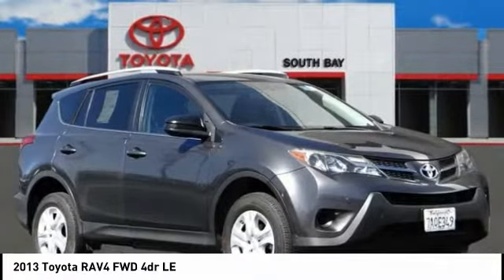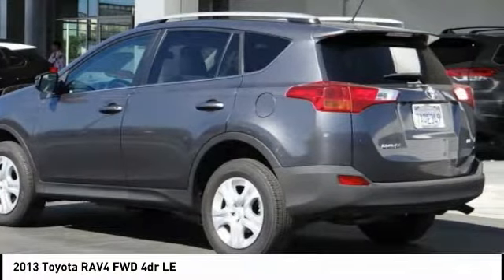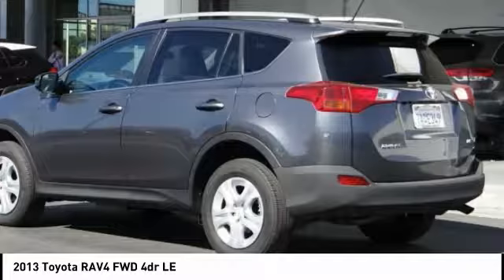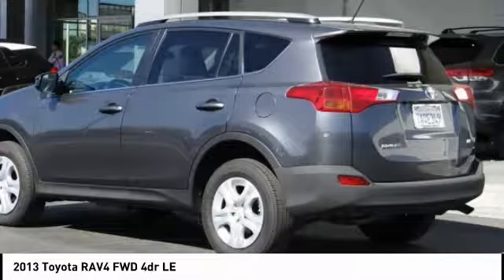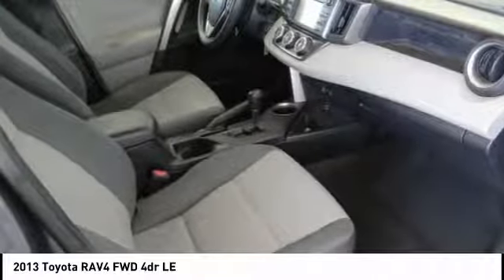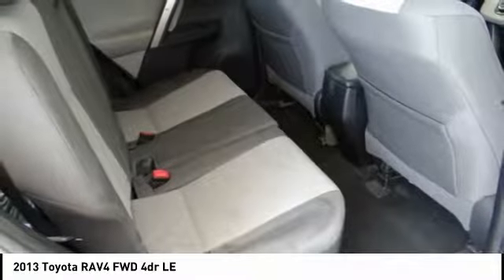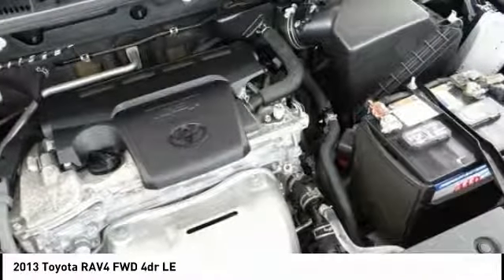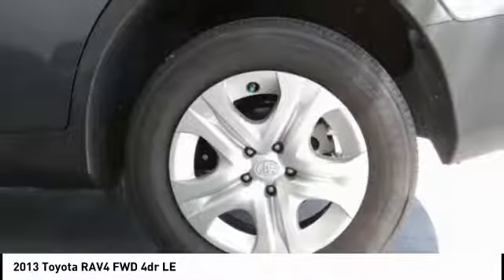2013 Toyota RAV4 Gardena,Torrance,Hawthorne,Carson,Compton 253315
2013 Toyota RAV4 FWD 4dr LE

South Bay Toyota
18416 South Western Avenue

SOUTH BAY TOYOTA, PROUDLY SERVING GARDENA, TORRANCE, HAWTHORNE, CARSON, COMPTON, AND SURROUNDING CALIFORNIA LOCATIONS THIS GRAY 2013 Toyota RAV4 IS EQUIPPED WITH A 2.5L DOHC SFI 16-valve I4 engine, AUTOMATIC TRANSMISSION, AND RECEIVES AN ESTIMATED 24 City/31 Hwy MPG. CONTACT SOUTH BAY TOYOTA TO SCHEDULE A TEST DRIVE AND TAKE THIS 2013 Toyota RAV4 HOME TODAY, OR VISIT OUR SHOWROOM CONVENIENTLY LOCATED AT 18416 SOUTH WESTERN AVE GARDENA CALIFORNIA 90248. Odometer is 8953 miles below market average! CARFAX One-Owner. Clean CARFAX. **CLEAN CARFAX 1 OWNER**, This vehicle has passed a 160 point inspection by our Toyota Certified Technicians., Power Door Locks, 4-Wheel Disc Brakes, ABS brakes, Carpet Floor Mats & Carpet Cargo Mat, Dual front impact airbags, Dual front side impact airbags, Electronic Stability Control, Fabric Seat Trim, Four wheel independent suspension, Front anti-roll bar, Front Bucket Seats, Knee airbag, Low tire pressure warning, Occupant sensing airbag, Overhead airbag, Power door mirrors, Radio: AM/FM/CD/MP3/WMA Playback w/6 Speakers, Rear anti-roll bar, Remote keyless entry, Spoiler, Tachometer. Magnetic Gray Metallic 2013 Toyota RAV4 LE FWD 6-Speed Automatic 2.5L 4-Cylinder DOHC Dual VVT-i 24/31 City/Highway MPG Awards: * 2013 IIHS Top Safety Pick * 2013 KBB.com Brand Image Awards * 2013 KBB.com Best Resale Value Awards It's Time to SAVE at South Bay! Call today! Reviews: * If a smaller, well-equipped SUV with seating for five and good fuel economy is on your to-buy list, it's hard to ignore the RAV4. Sharp looks, competitive pricing and a strong reliability history further bolster its appeal. Those seeking an all-electric SUV will only find it in the 2013 RAV4 EV. Source: KBB.com * Roomy interior for both people and cargo; strikes a good balance between ride comfort and sure-footed handling. Source: Edmunds